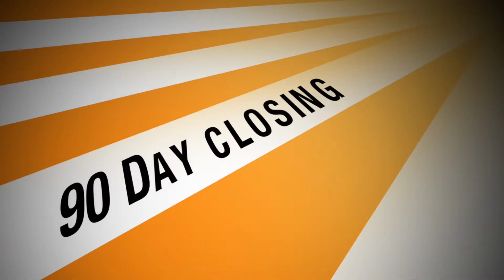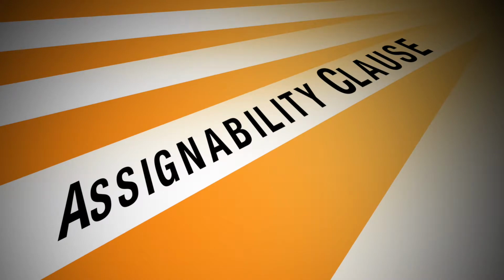3 Purchase Agreement Must Haves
In the land investing business, it's important to have a solid Purchase Agreement.

In this video, Master Land Investor, Dana Brown, give you the three MUST HAVES to included in every Purchase Agreement!